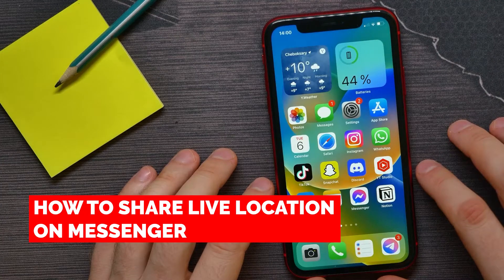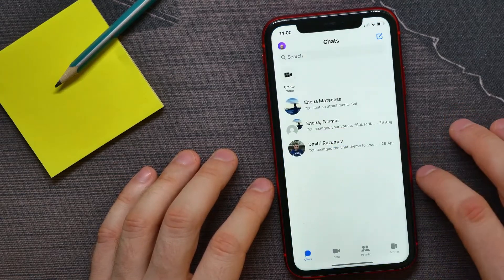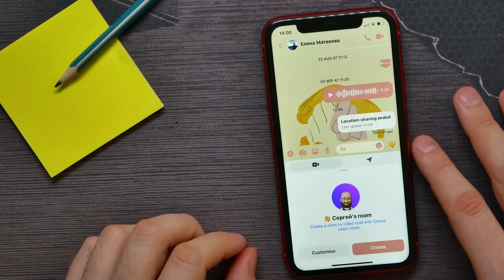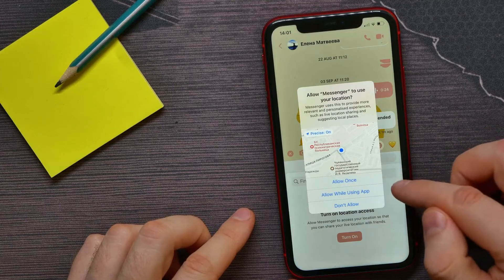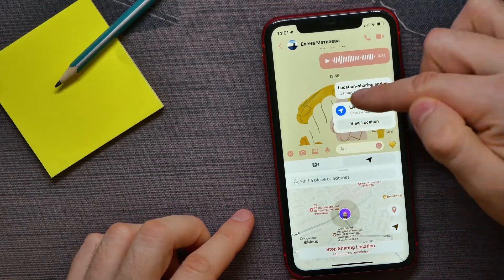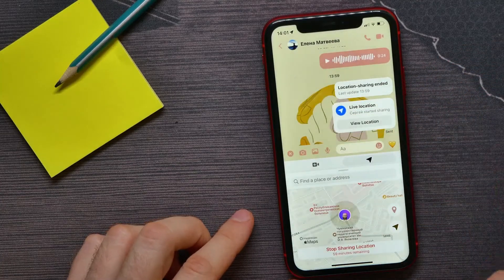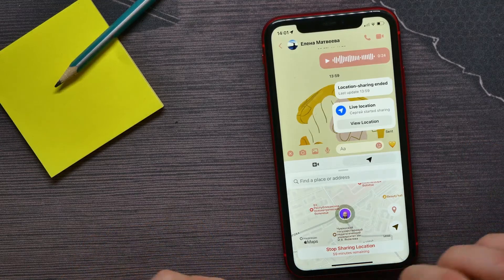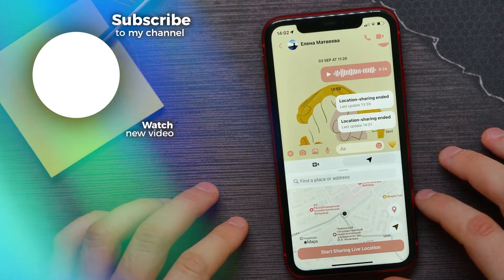How To Share Live Location on Messenger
In this video i show simple way How To Share Live Location on Messenger